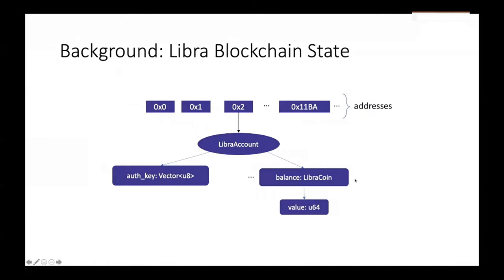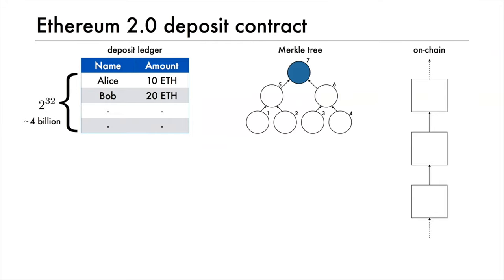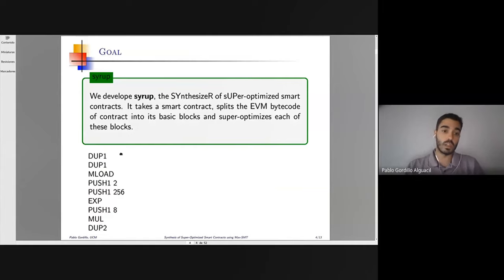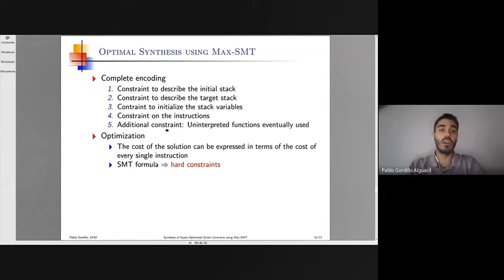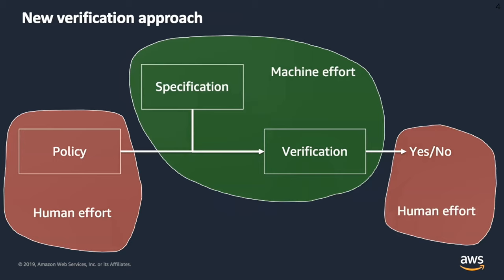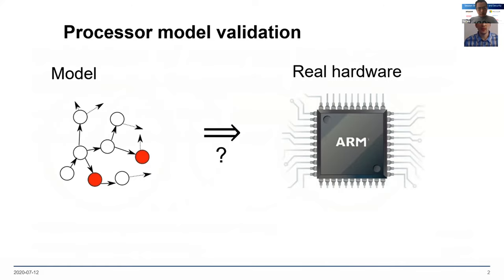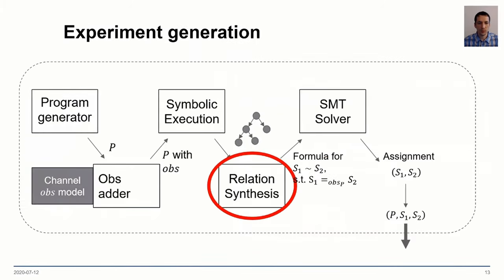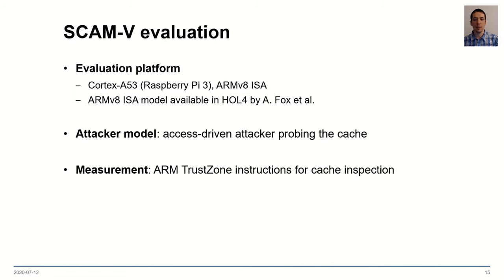CAV 2020 Session 5A: Blockchain and Security July 22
Chair: Yu Feng
Session 5A: Blockchain and Security